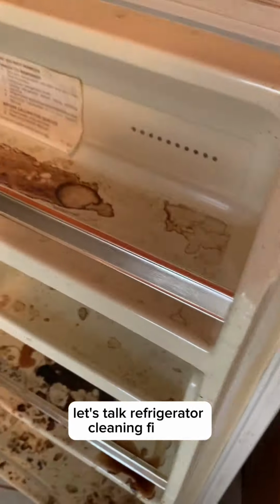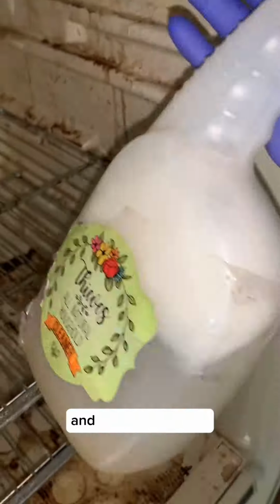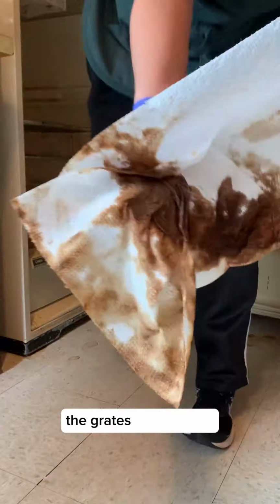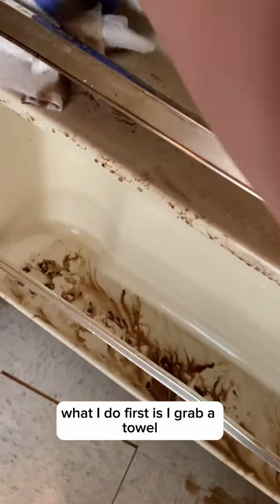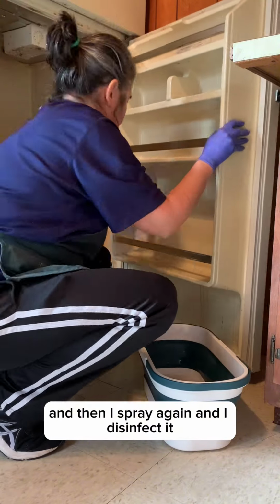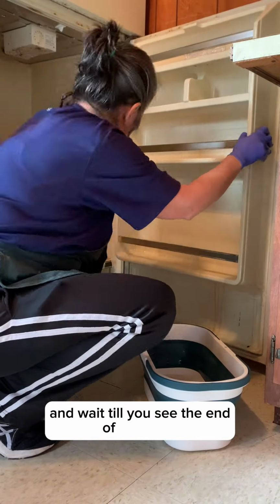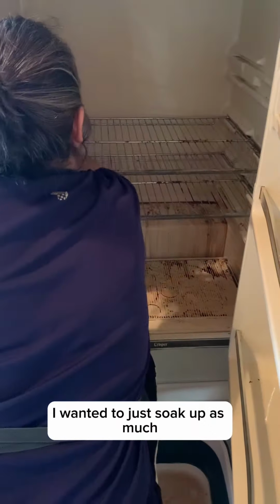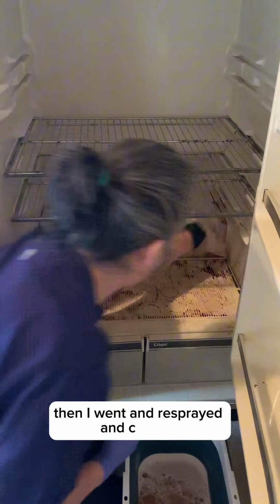Fridge explosion cleanup tips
Thankful for family, friends, food and fun. I'm also thankful to be able to share many online sales from my handmade shop, small businesses and companies that have products that I love to use in my various businesses. Everything from cleaning supplies, clothes, essential oils, handmade hair growth sprays & anxiety rollers, toys, books, home decor, organizing tools and so much more!
Eat and then shop from the comfort of your warm couch!! :)

Hi!! I'm grateful and humbled that you're checking out my channel for Crunchified clean tips! :) And make sure to have notifications on so you don’t miss out when I post a new video!! :) Drop a message and say hi and let me know you were here, I love chatting! :)

I have a FB group where we chat all about eco-friendly living!!

** A little about me ** I'm a nature loving Portuguese girl from Jersey living in the Pocono mountains. I've always loved nature and learning. Moving to the mountains really opened up my eyes to the beauty of nature and trying to find ways to live more eco-friendly. Now I even own the Poconos 1st and only green certified award-winning cleaning business - Crunchy Cleaning by Kathy. 🙂 I love sharing eco-friendly cleaning tips & tricks, business tips, skincare, recipes, organizing and decluttering, nature tips, fun stuff, savings and my plant-based handmade sprays & rollers.

* cleaning & organizing tools, skincare, outdoor and more
* All-natural plant-based Thieves concentrated cleaner that replaces all cleaners, along with essential oils and more! YL: 11694369

In 2015, I began researching safe ways my family could enjoy nature without toxic chemicals and keep us safe from deer ticks & mosquitoes. My 2nd business was born - Plant to Palm Creations. 🙂 I also make an all-natural plant-based hair growth, hair detangling and scalp conditioning spray, lice away spray, anxiety roller and more.
You can read dozens and dozens of happy reviews on my FB page and I ship anywhere in the US too.